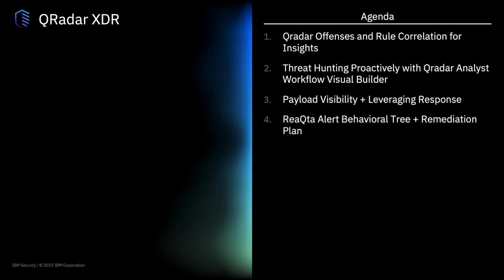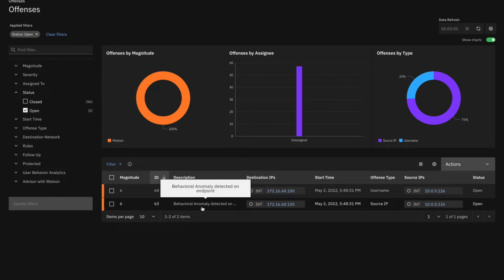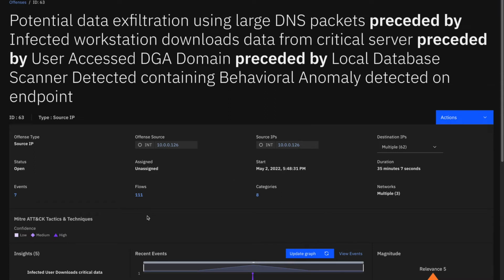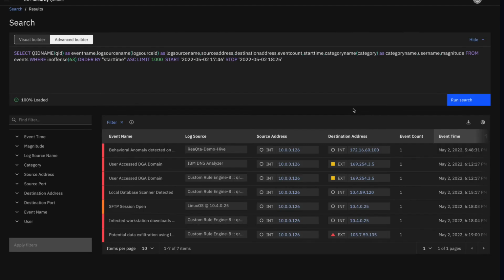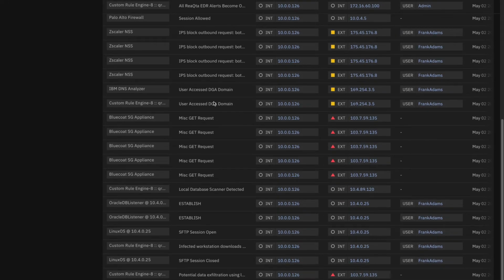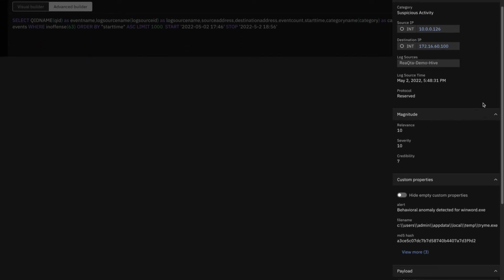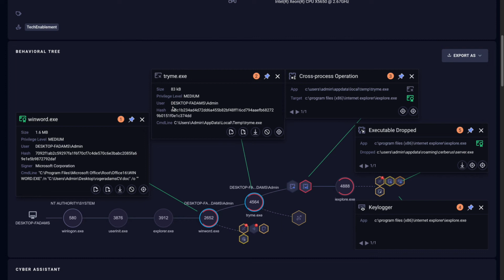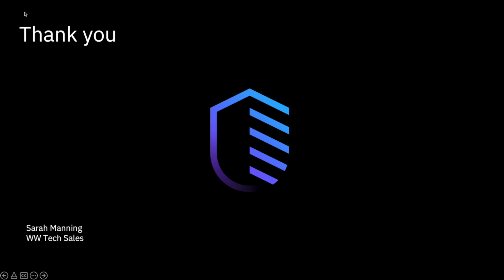Enriching Endpoint Telemetry with QRadar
Introducing ReaQta EDR !